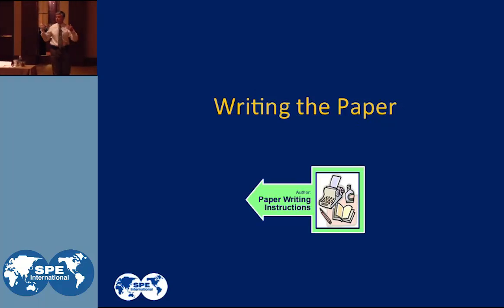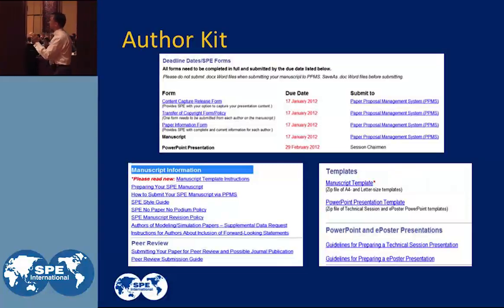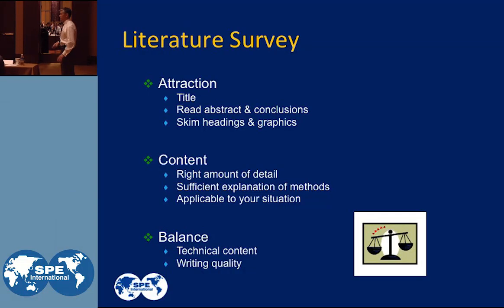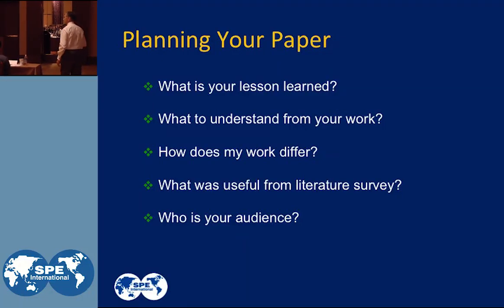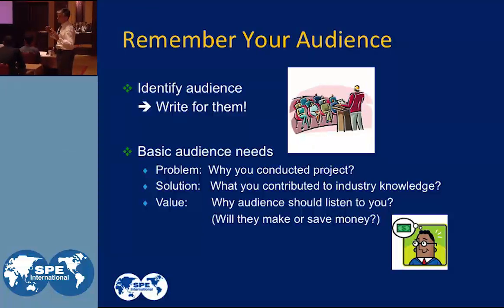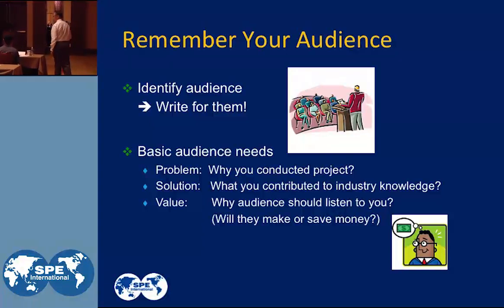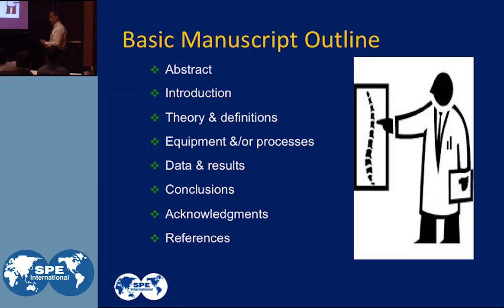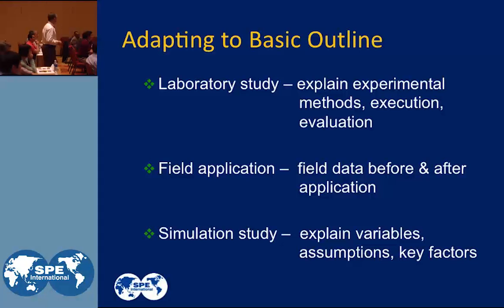How to Write a Good Technical Paper (Part 3 of 8)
Topics include how to create a basic manuscript outline and how to use the SPE paper template and author kit effectively.